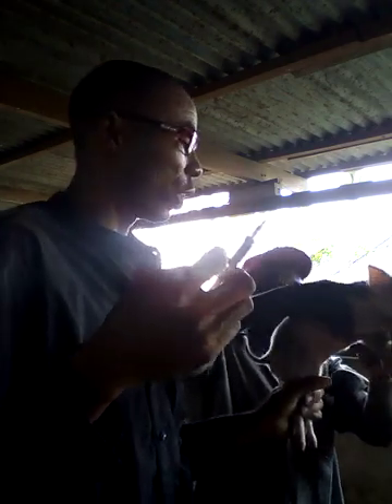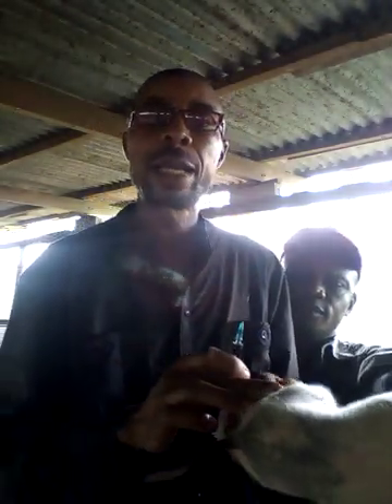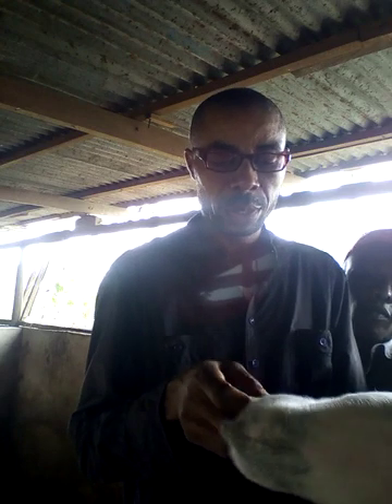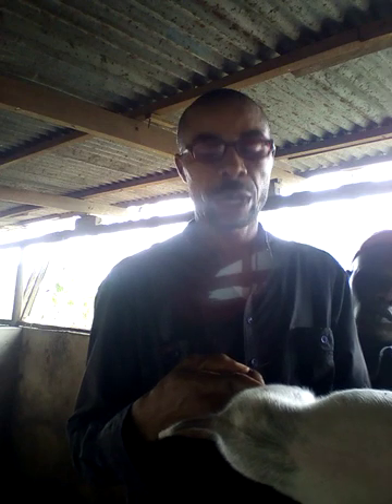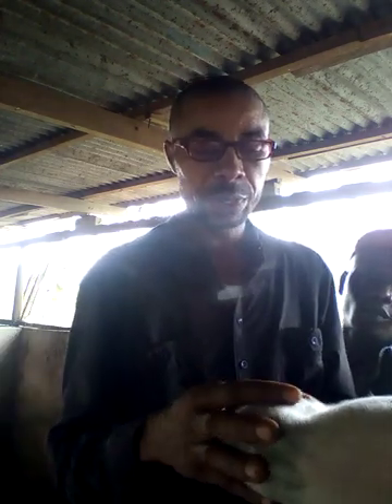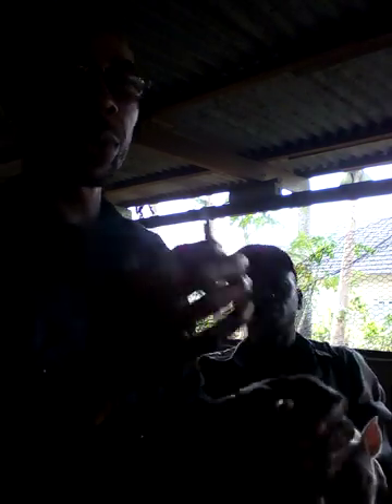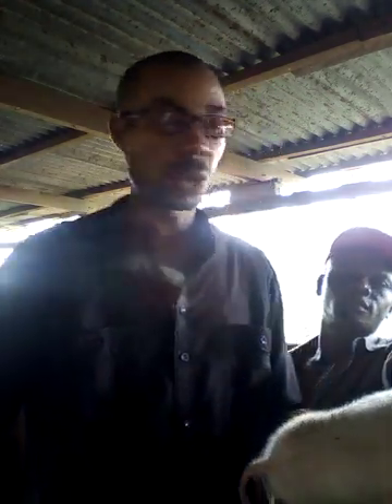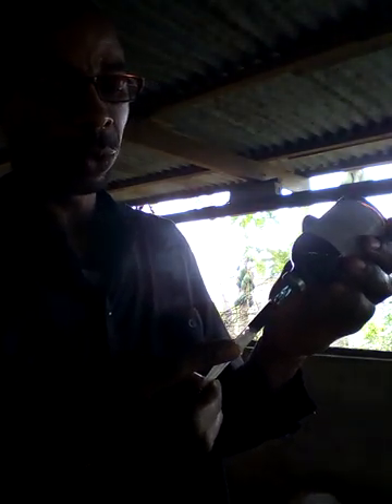How to Give Piglets Iron Injection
Piglets of 2-4 weeks are given iron injection at the rate of 1.5-2ml to control iron deficiency, improve growth and performance, combat environmental hazards, boost immunity and prevent scouring and early death and mortality. The injection is given intramuscularly at the tigh region.